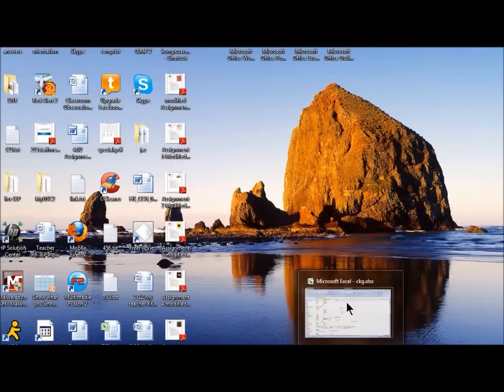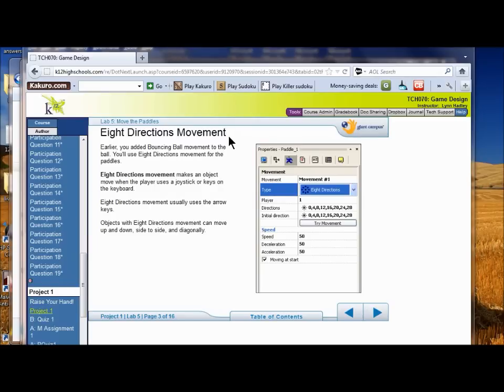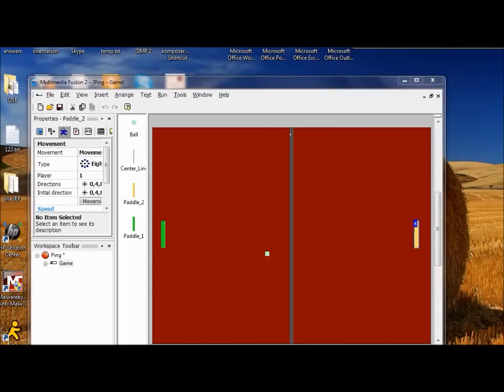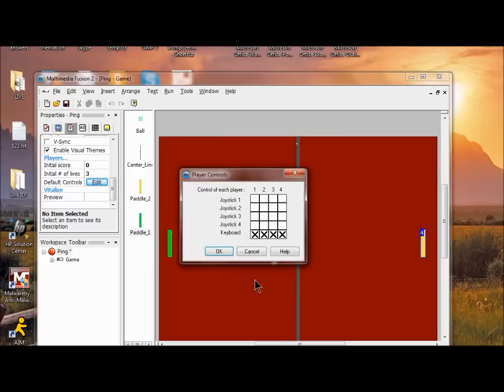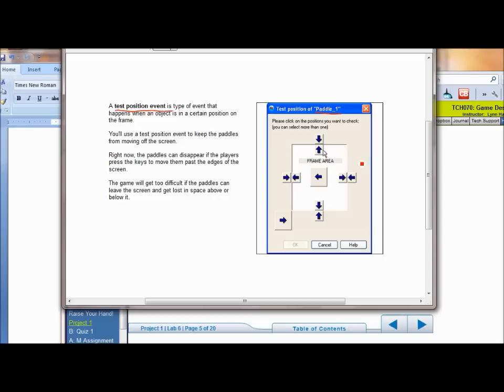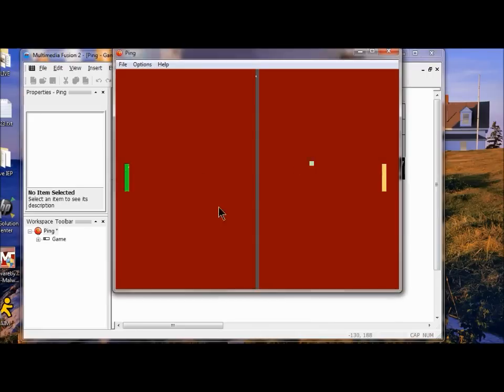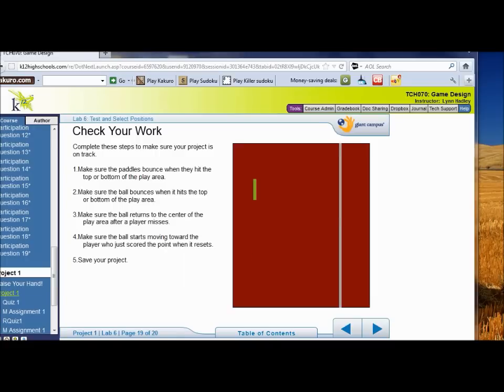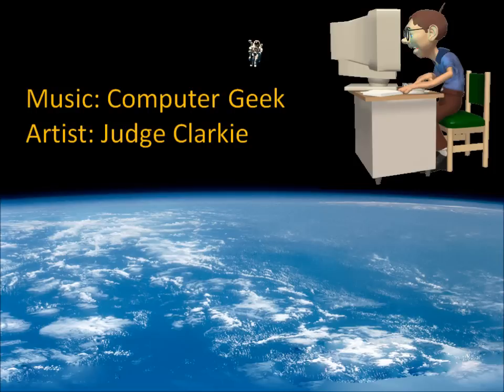TCH050 Game Design Project 1 labs 5-6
Agora Charter School Game Design Class, project 1, labs 5 + 6.  Add movement to the paddles and test position events.